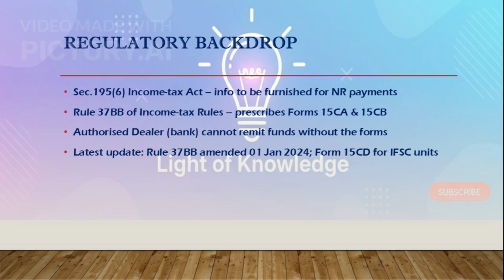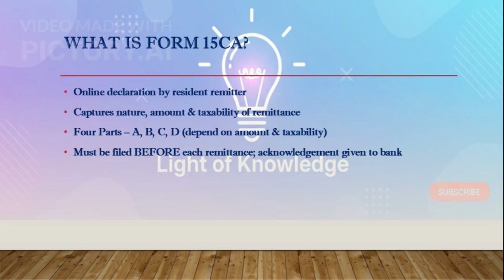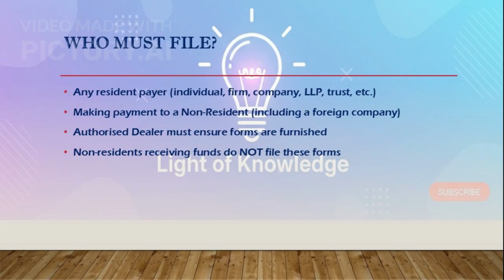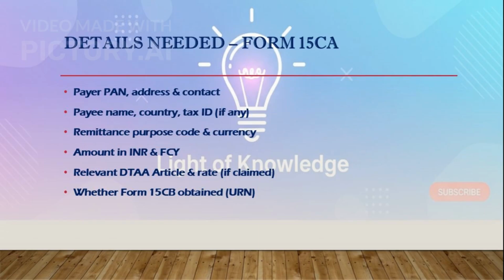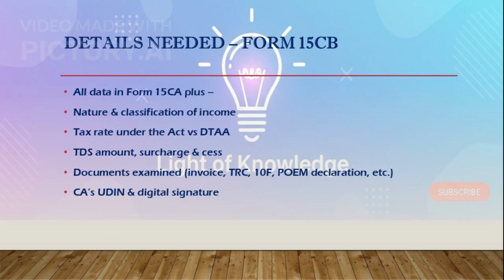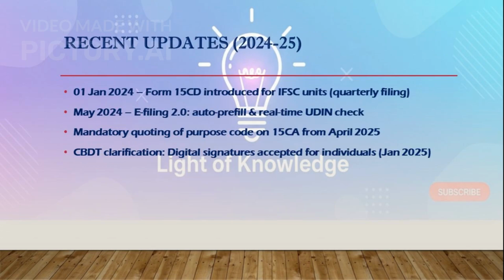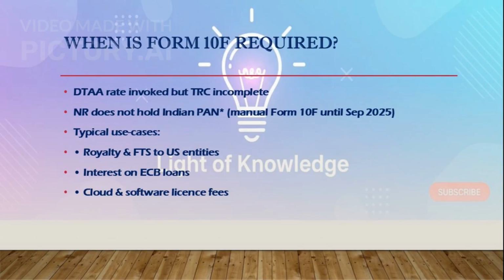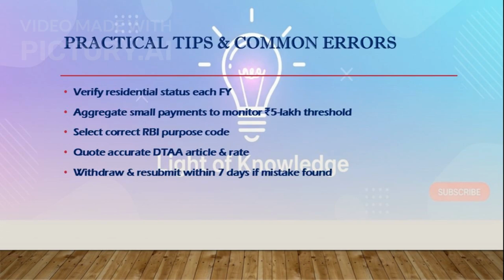🎯 Everything You Need to Know About Form 15CA & 15CB | Income Tax Remittance Compliance Explained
Are you planning to send money abroad from India? Don't get stuck in paperwork! In this video, we break down Form 15CA and Form 15CB – two essential compliance forms required by the Income Tax Department when making foreign remittances. Whether you're an individual, a business, or a CA helping clients, this video is your one-stop guide.
📌 What You'll Learn:
✅ What is Form 15CA and Form 15CB?
✅ Who is required to file these forms?
✅ When is Form 15CB mandatory?
✅ What documents and information are needed?
✅ Which foreign payments are exempt under Rule 37BB?
✅ What is Form 10F and when is it required?
✅ Latest updates for FY 2024–25
✅ Common mistakes and how to avoid penalties
📋 Bonus:
We also cover a step-by-step filing workflow, required documentation checklist, and practical tips to ensure hassle-free remittance processing.
🔍 Perfect for:
• Tax Professionals
• Chartered Accountants
• Freelancers & Startups
• Indian Residents remitting money abroad
• NRIs receiving payments
💬 Have questions? Drop them in the comments below and we'll respond!